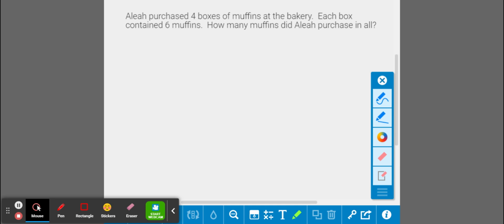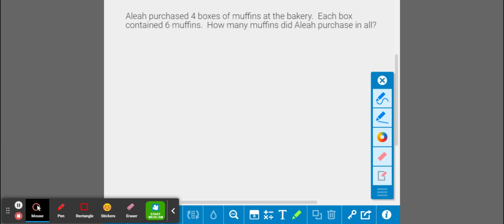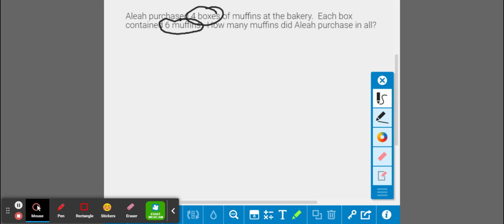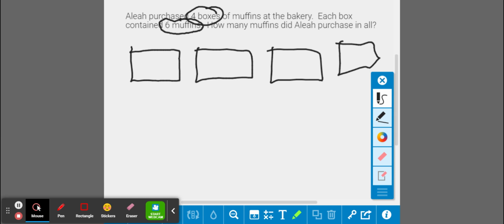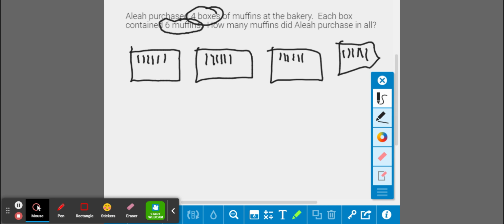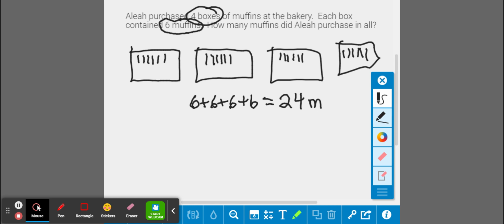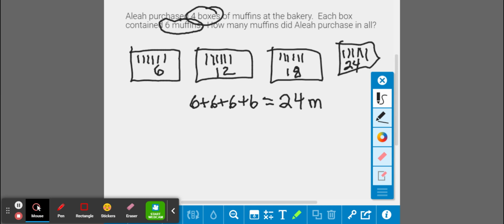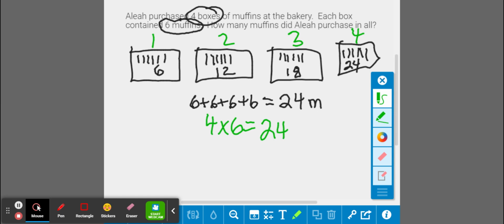ES 3 Math Equal Groups Multiplication